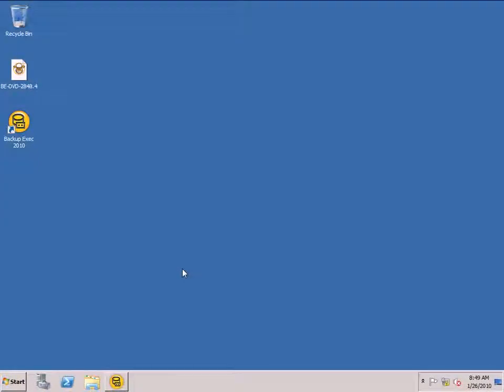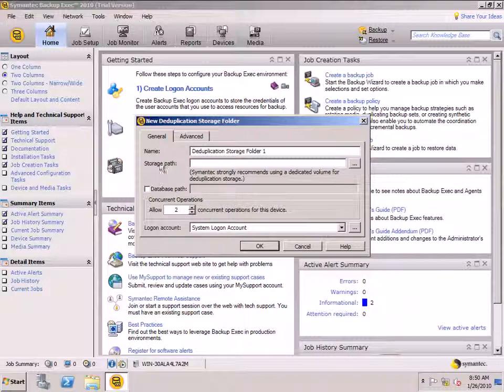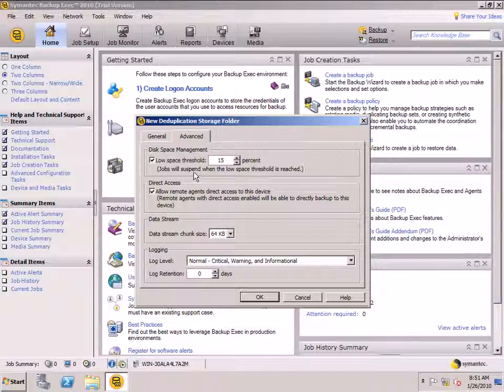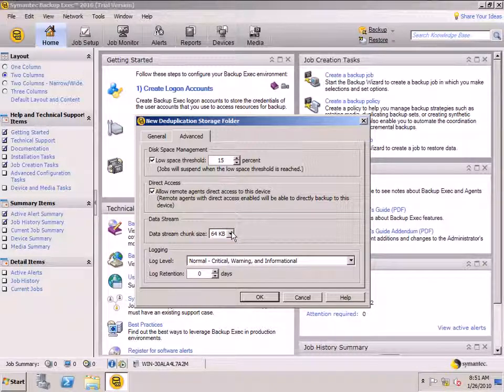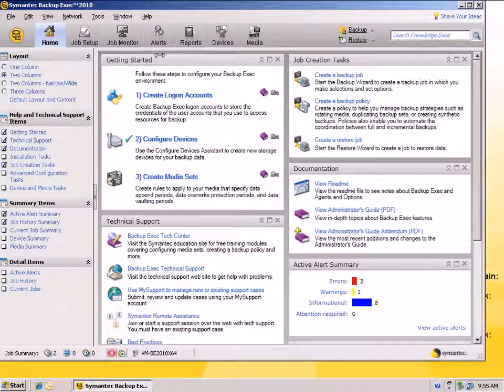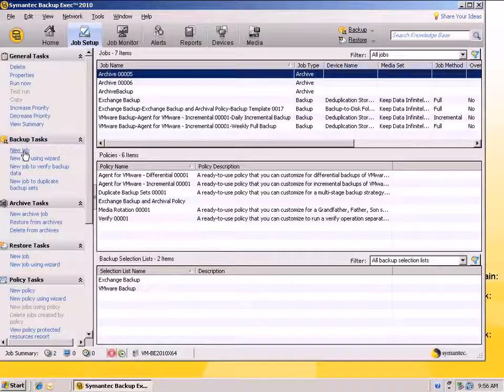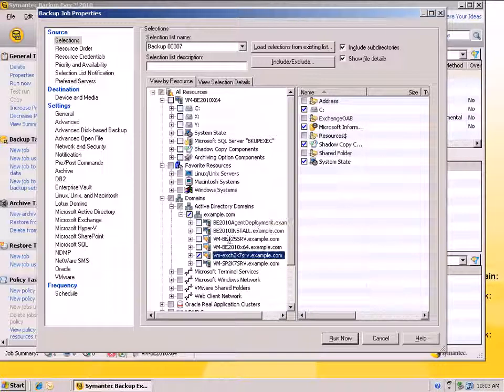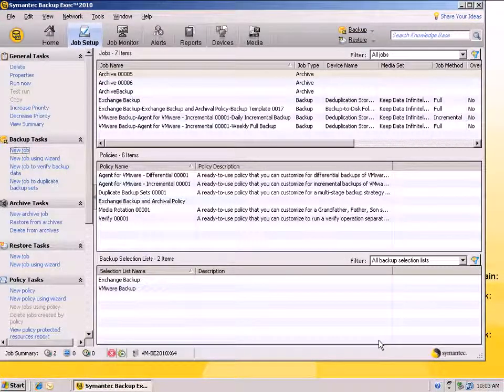Backup Exec 2010 Set up De deuplication